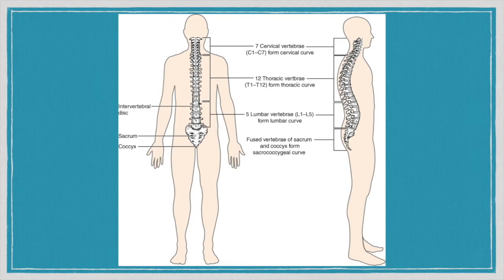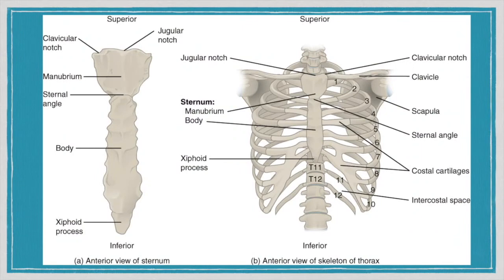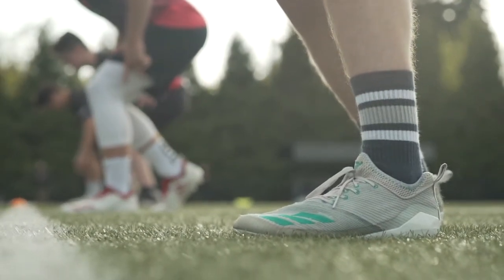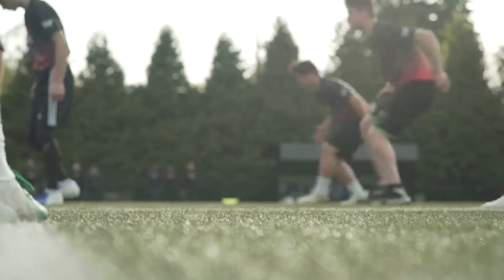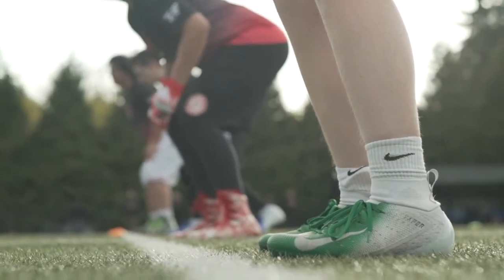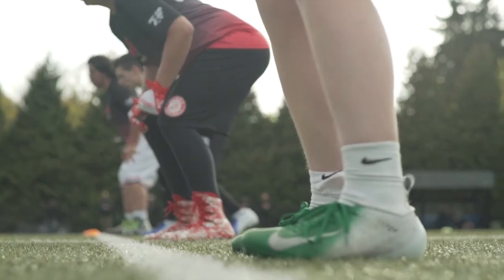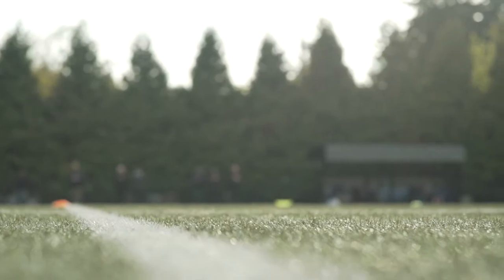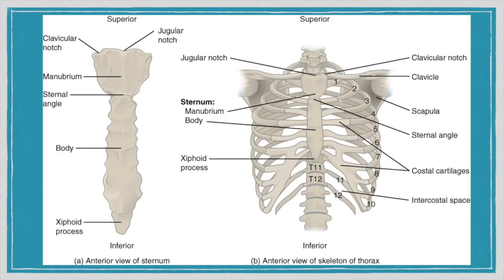VERY PATIENT EDUCATION SKELETAL: What is the anatomy of the skeletal system and how does it work?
This video identifies the anatomy of the skeletal system and describes the main function of the skeletal system.